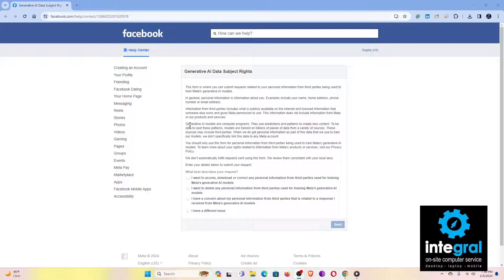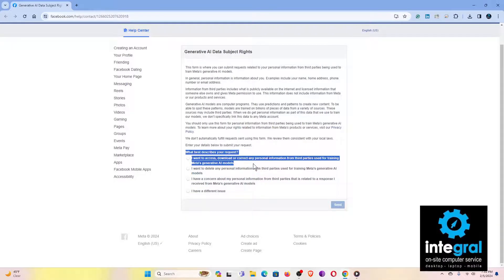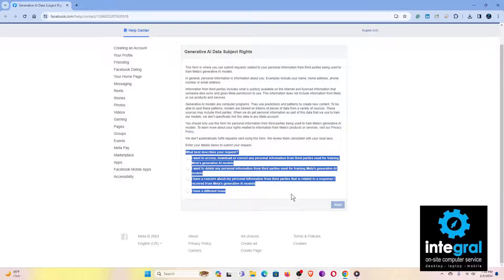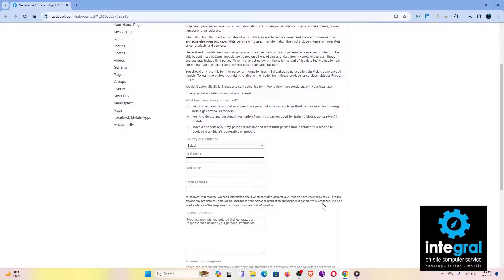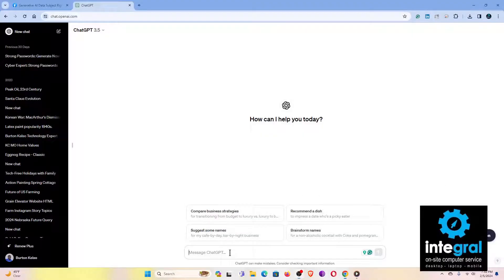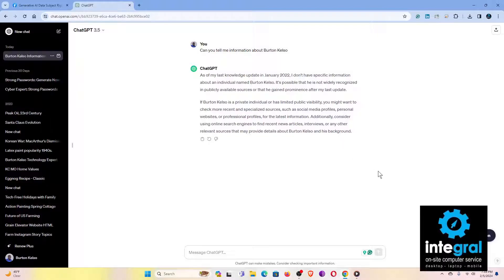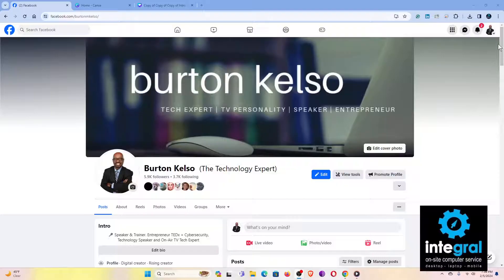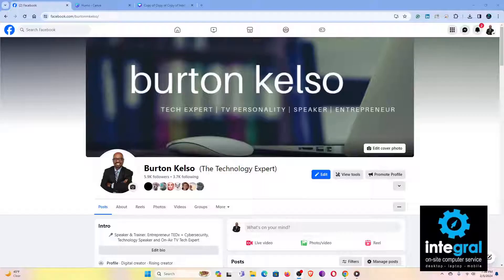How To Stop Facebook & Instagram From Using Your Data to Train AI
Facebook and Instagram have vast troves of your data that they are using to train their AI and third-party AI. However, the company now allows you to opt-out of your data being used to train AI by third parties. Thanks to the “Generative AI Data Subject Rights" form, you can opt-out and deny them to access, download, correct, or delete any personal information used for generative AI. The problem is, that the form is hard to find.  Check ou this video that will allow you to find the form and change other settings to protect your privacy.